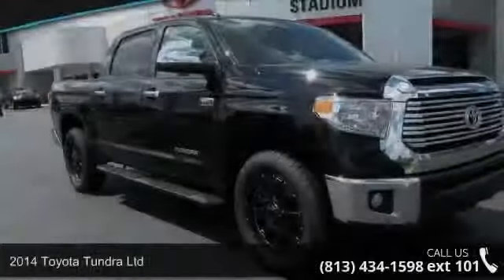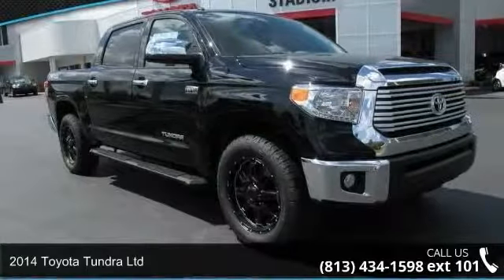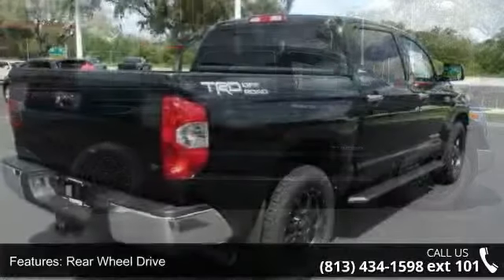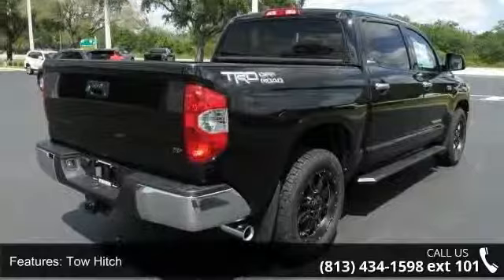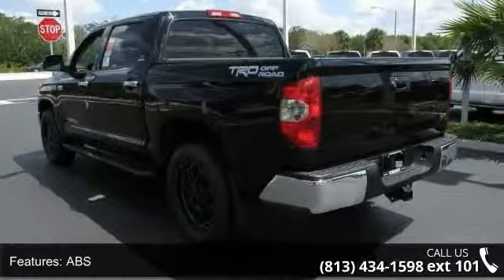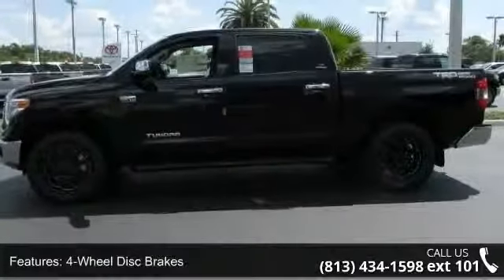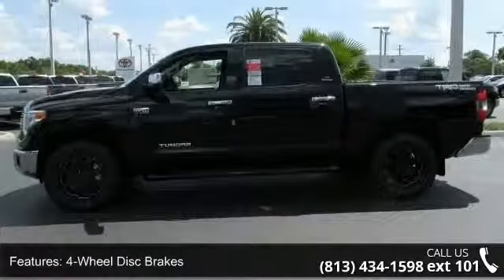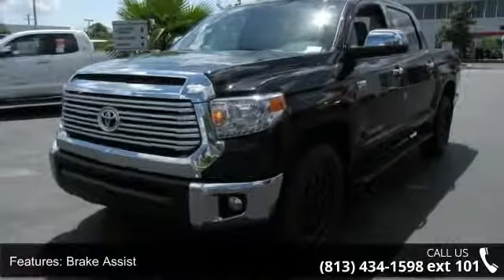2014 Toyota Tundra 2WD Truck LTD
Bold, beautiful and brawny, our 2014 Toyota Tundra Limited Crew Max RWD presented here in Attitude Black Metallic is a "can do" luxury truck. The 5.7 Liter V8 powerhouse under the stylish new hood provides all the muscle you need, kicking out 381hp on demand and tethered to a smooth 6 Speed automatic. This team provides 18mpg on the open road and acceleration that will get your blood pumping. Redesigned for 2014, the masculine charm of our Limited is highlighted by chrome accents and 20" wheels. The impressive craftsmanship and ergonomic design of the cabin features luxe heated leather seats, premium materials on stylish gauges, and practical buttons and knobs that are refreshingly easy to use. A convenient touchscreen display with Entune premium audio and navigation keeps you connected in order to comfortably work and play.